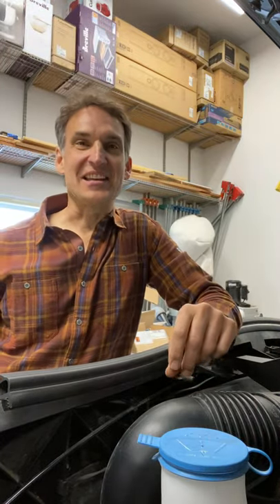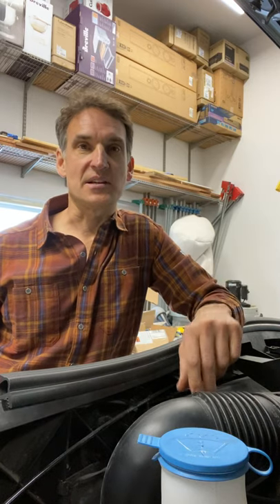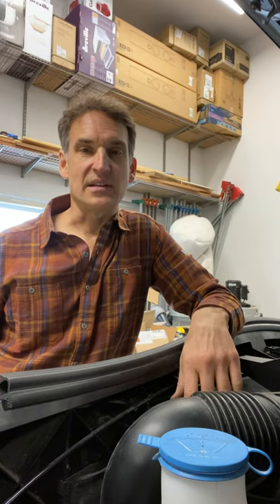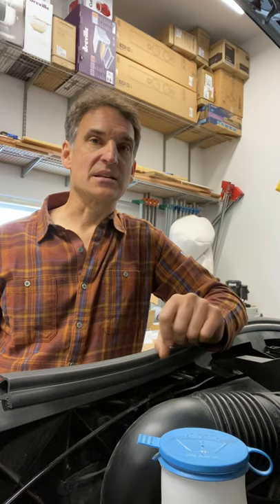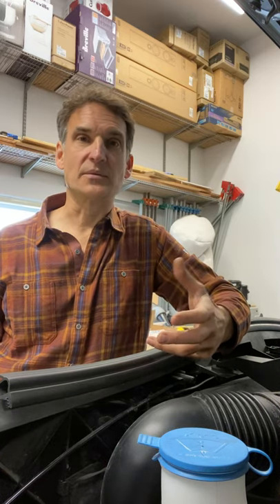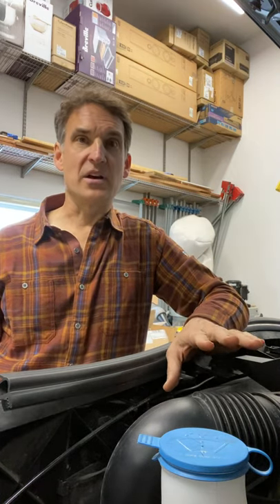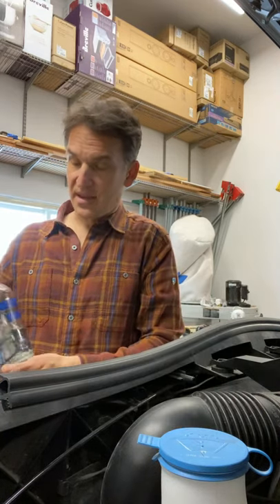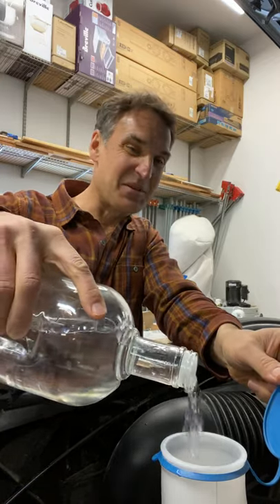Low cost anti-freeze windshield washer cleaner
What do you do to save some money, keep your windshield clean and wipers from freezing up during wintertime driving? Instead of buying an expensive jug of water with a little soap and anti-freeze, just buy a box of windshield detergent packs, add water and. some alcohol! It's an anti-freeze party with a clean windshield and you saved a few bucks!